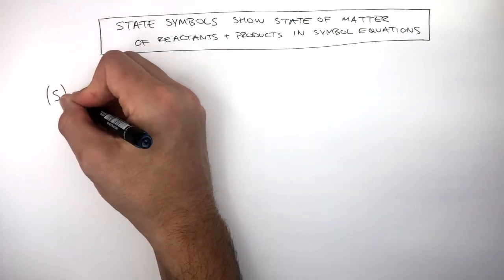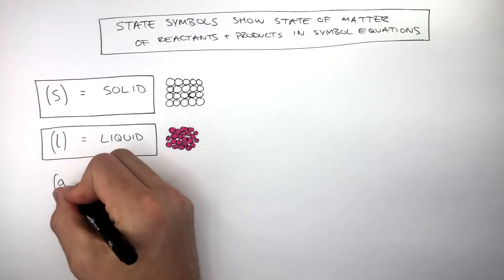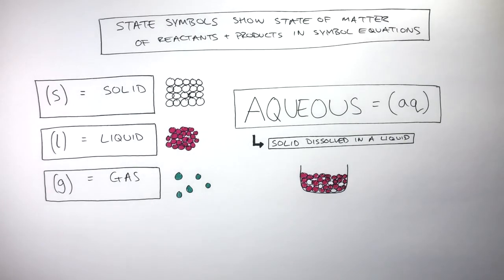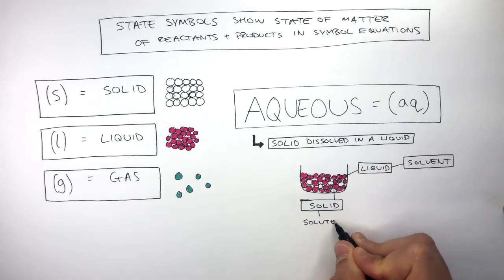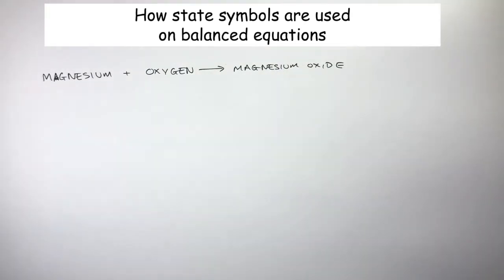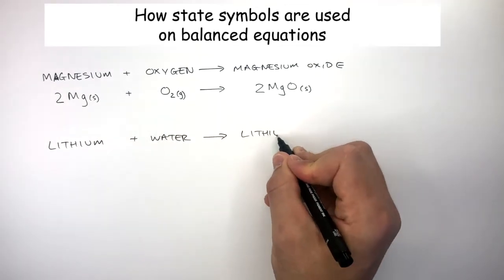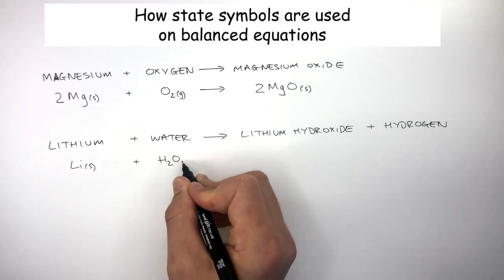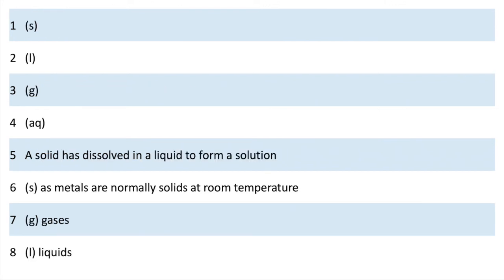GCSE Chemistry - State Symbols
State symbols are used in equations to represent solid, liquid, gas or aqueous.

(s) = solid
(l) = liquid
(g) = gas
(aq) = aqueous